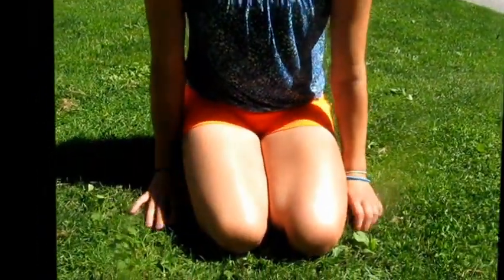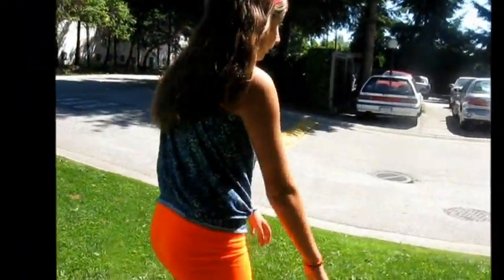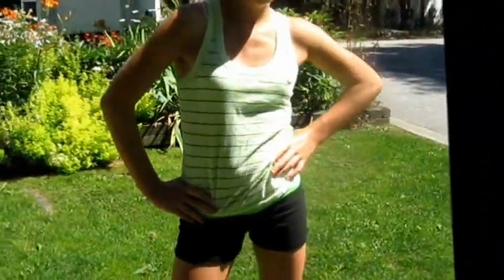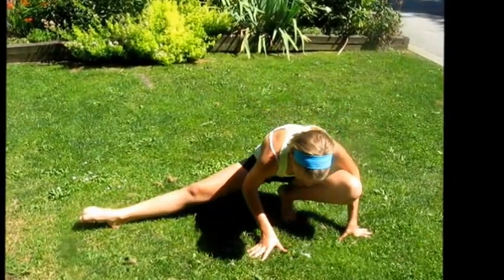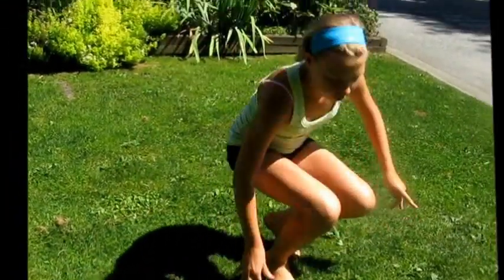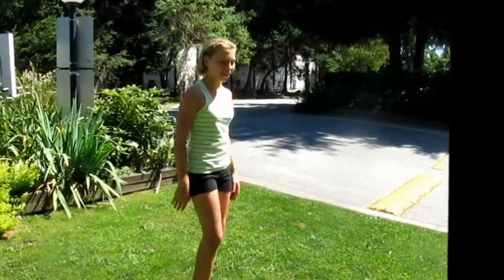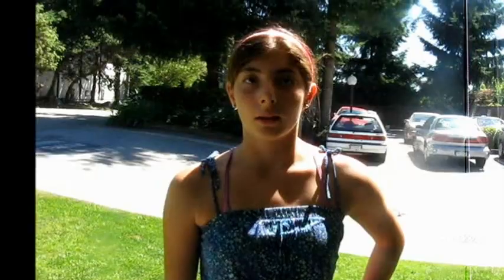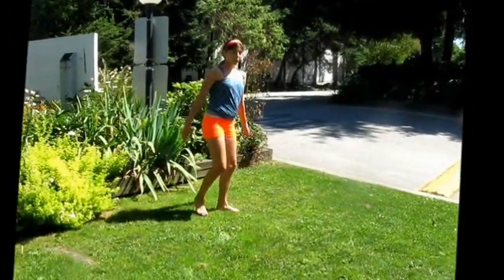gymnastics (video 2)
gymnastics rocks